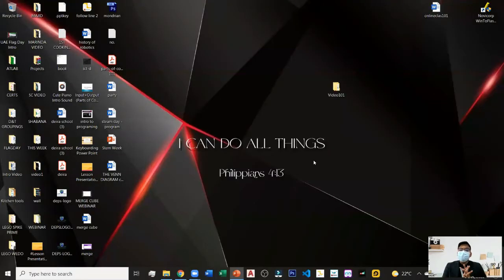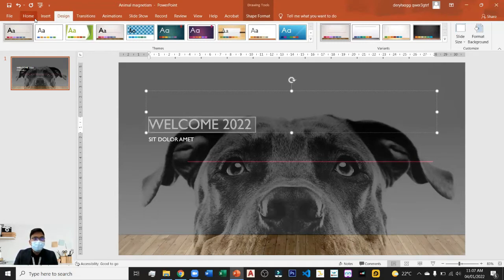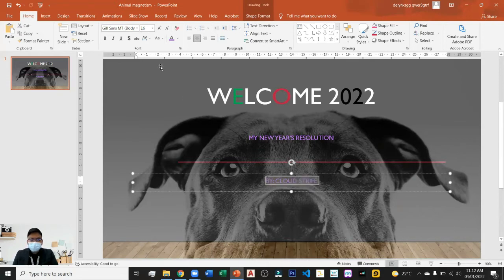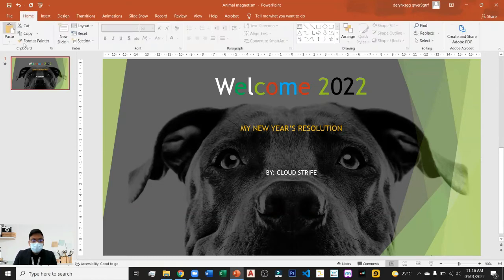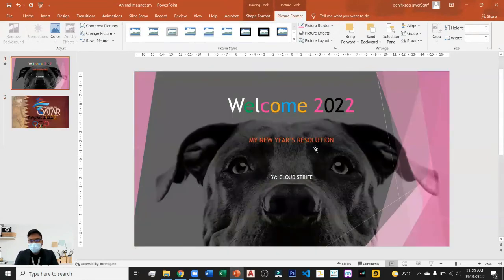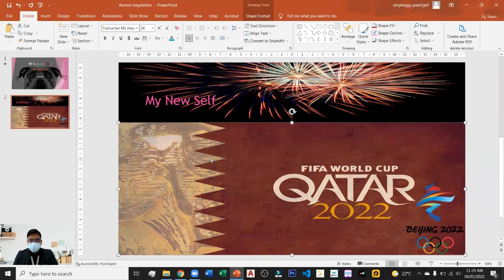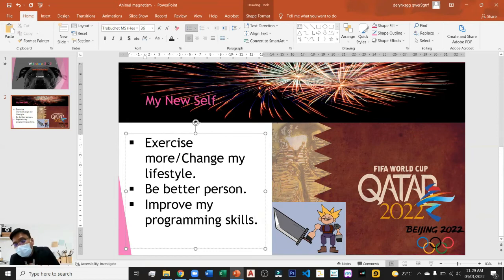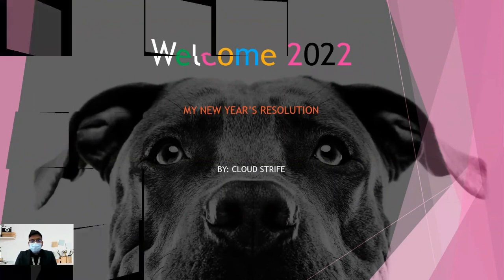DePS Year4 Online Lesson 101